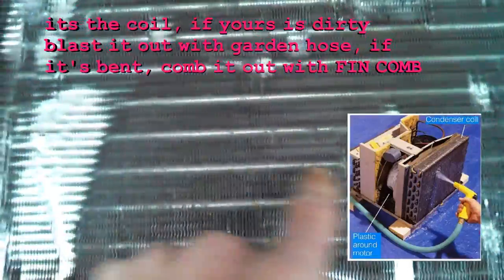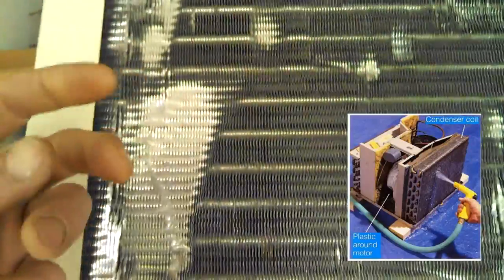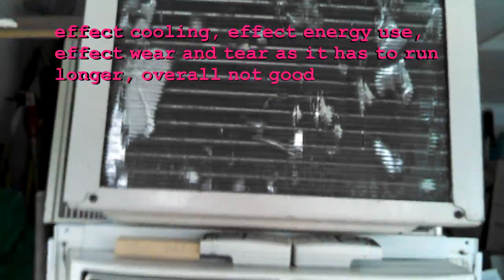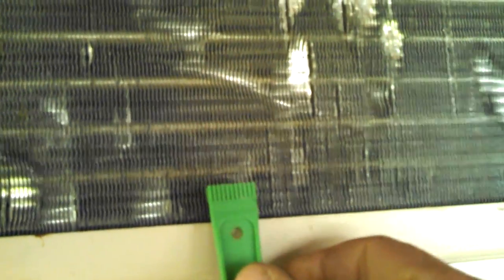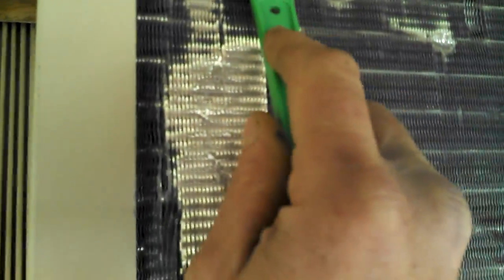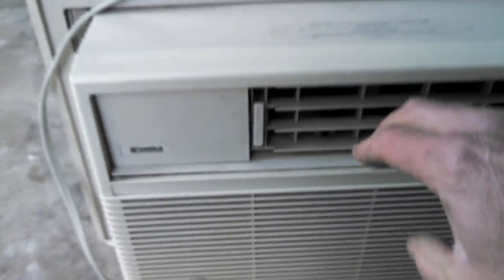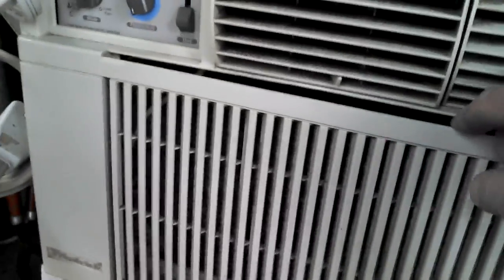Clean Window Air Conditioner for Best Coolling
seasonal install window ac efficiency, the proper way to clean and maintain your window air conditioner unit achieves better cooling efficiency. A window unit's evaporator coil -- the indoor coil -- can ice up when the coils become dirty, which restricts the airflow. Avoid brushing the evaporator coil, which pushes dirt further into the coil, instead use a garden hose. straighten bent fins with fin comb YouTube Channel